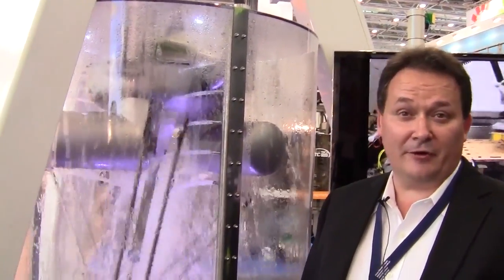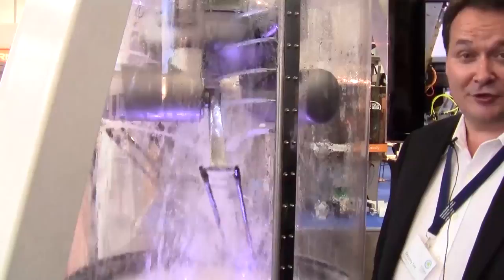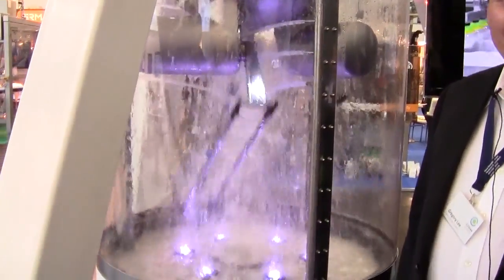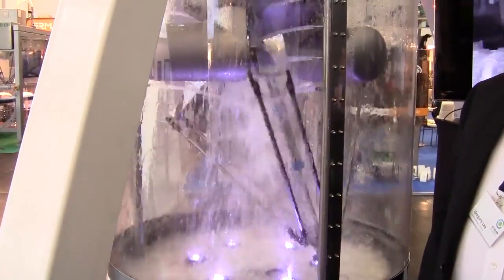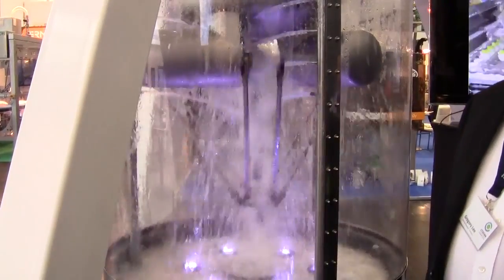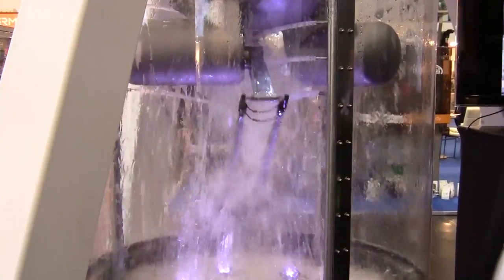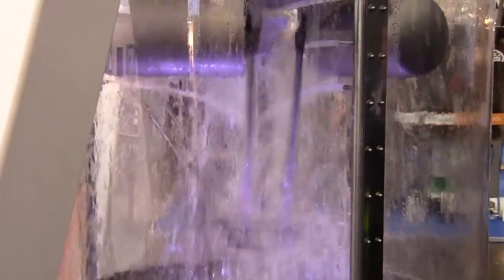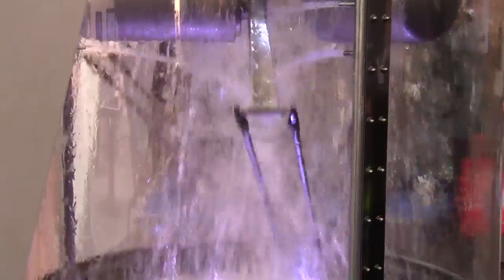Promotion film HD Robot Iterpack 2014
Gregory Lee Brasic. General Manager Codian-Robotics Noord Amerika USA (Jackson)